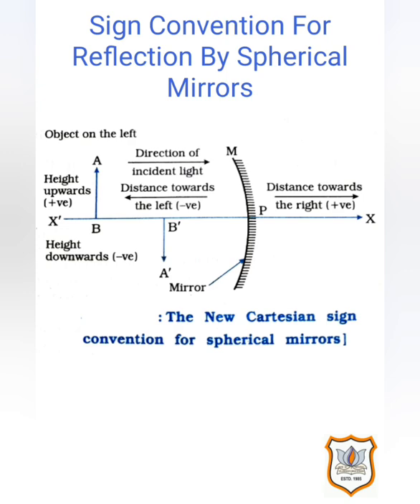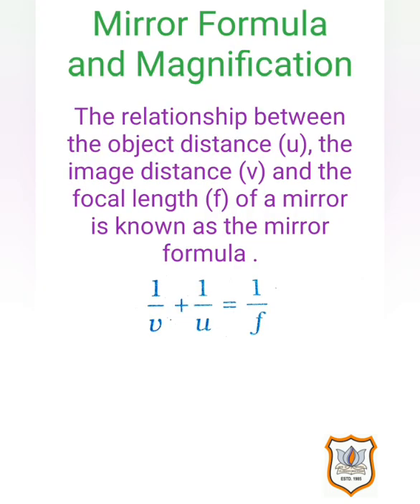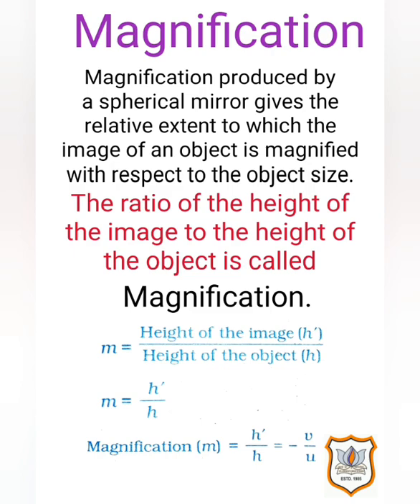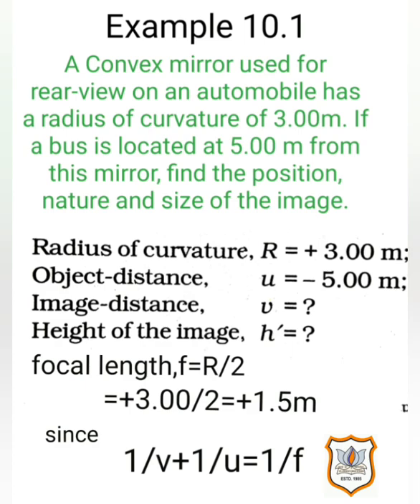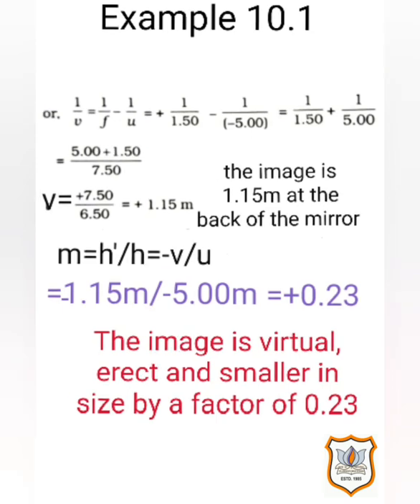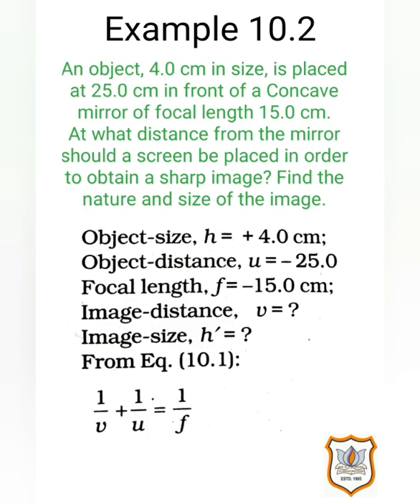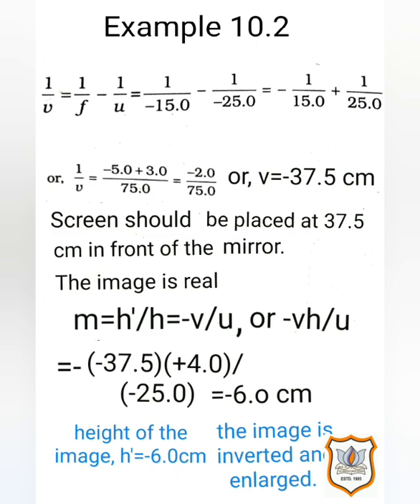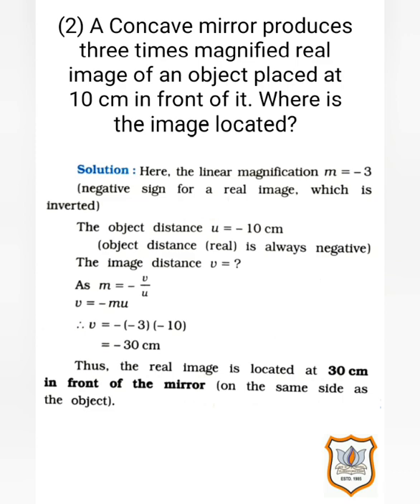Std-10 Subject-Science Chapter-10 Continued